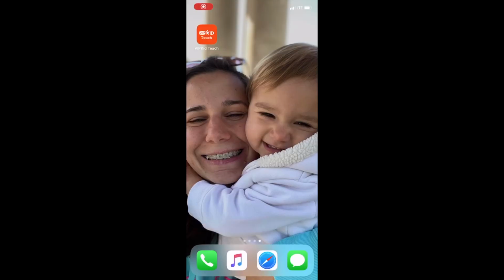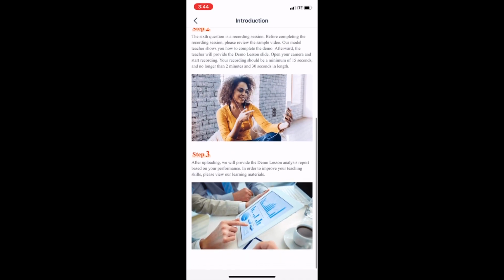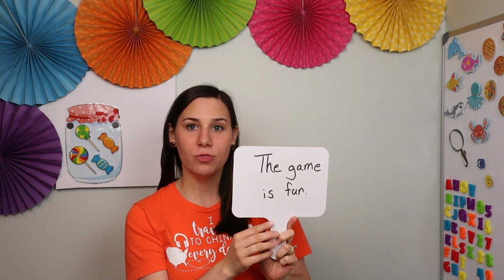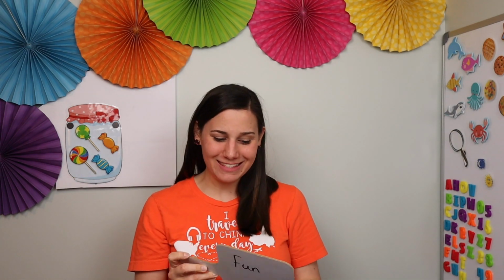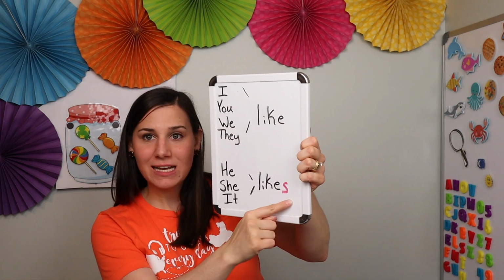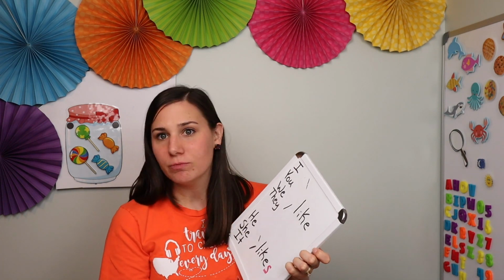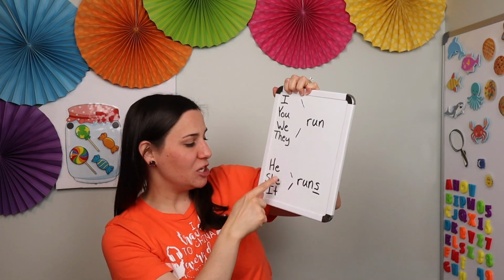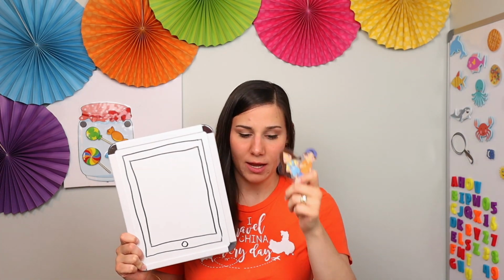VIPKID SMART DEMO LESSON EXAMPLE: How to teach the smart demo slides with slide by slide walkthrough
This is a walkthrough for VIPKID's Smart Demo interview. I give a how to on the process, tips for making a good impression, and then I do a slide by slide walkthrough to show you how to teach them.

Want to get started with a friend by your side?
I'm that friend! 💁🏻‍♀️

What you get in your starter packet
-printable 2-D rewards system
-my favorite printable 2-D props
-step by step personable help through the hiring process

Happy teaching, my friends,
Rebecca